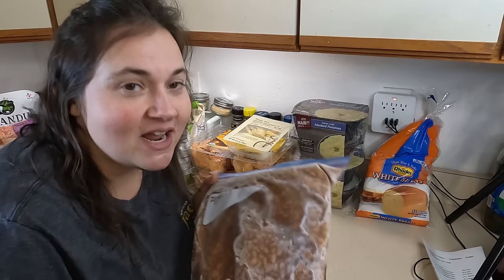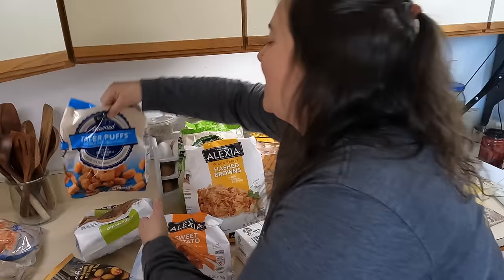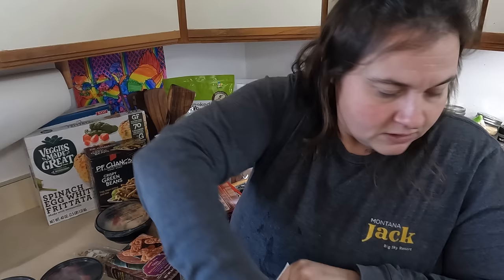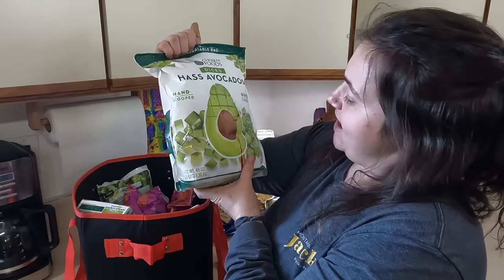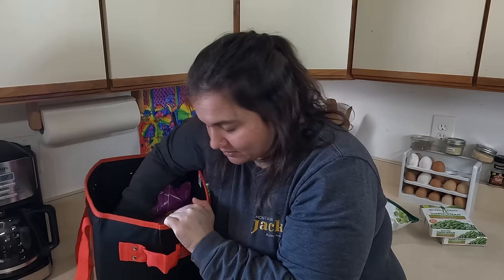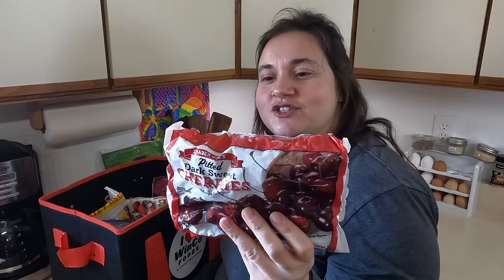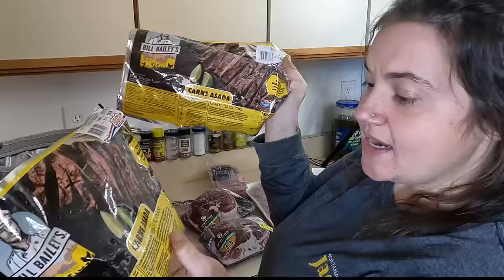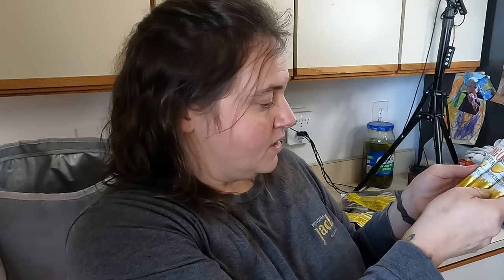Freezer Full of FREE Food! My friend was in a CRABBY situation...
I'm so thankful to my friend who was incredible to gift my family all this free food for our freezers! It may be stinky, but it's tasty and filling!

BTC Tips;
1Ntsw5PpndUEXNGx7G6kMSUYrNK8KPeiye
ETH Tips;
0x47ca580Dd93ea707B850603C4b14Cf572707eF05

10 Pcs Natural Teak Wooden Kitchen Utensils Set